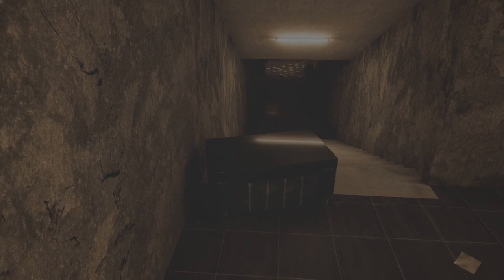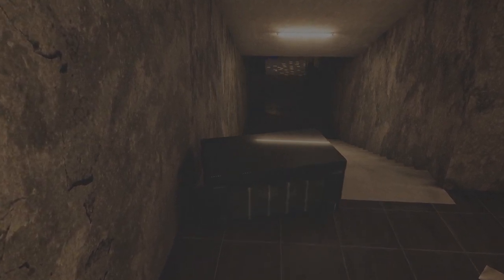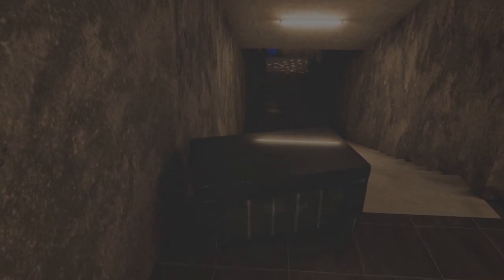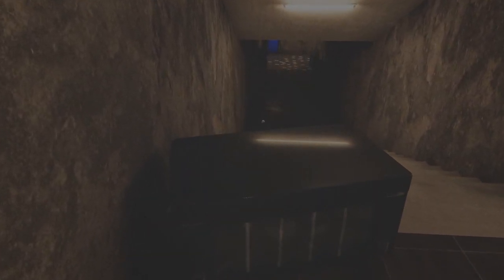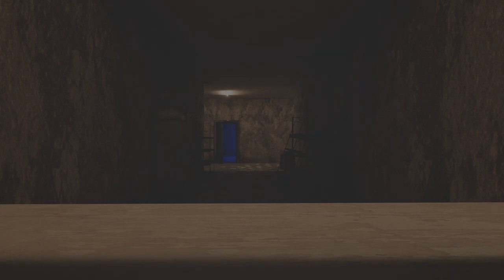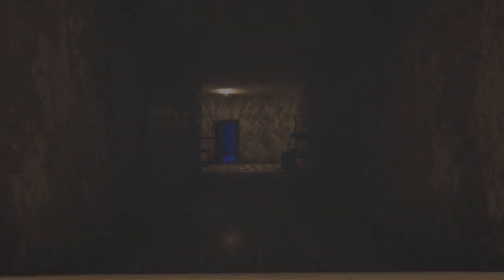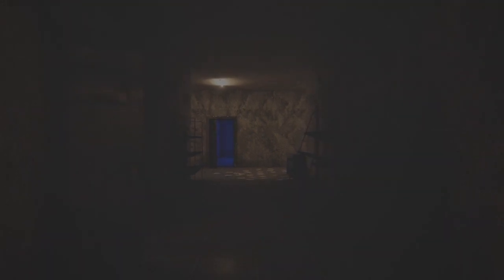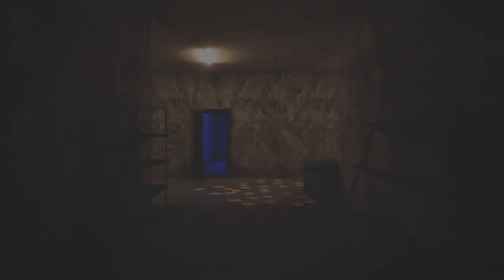The Rubber Room (Documentary 001)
Hello all! Here is a small documentary video on the phenomenon people call...The Rubber Room. I hope you enjoy!